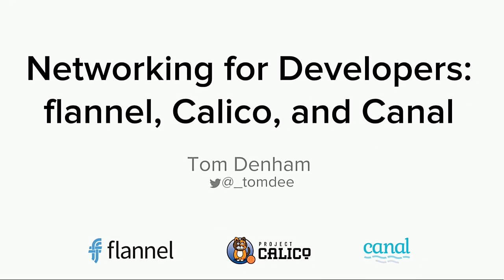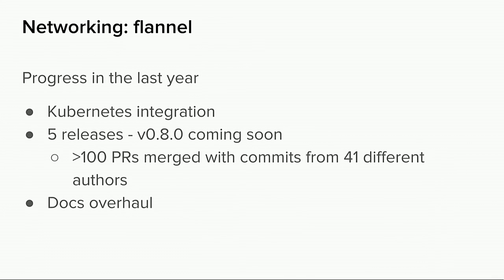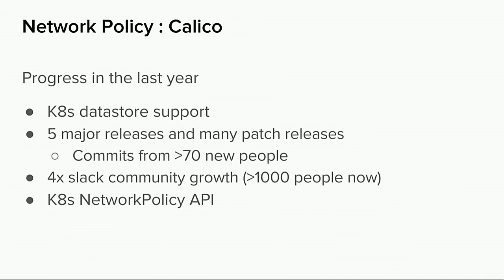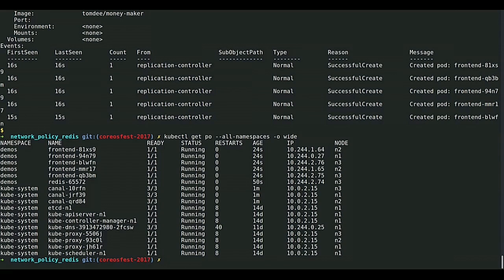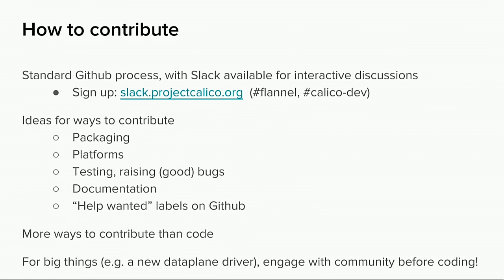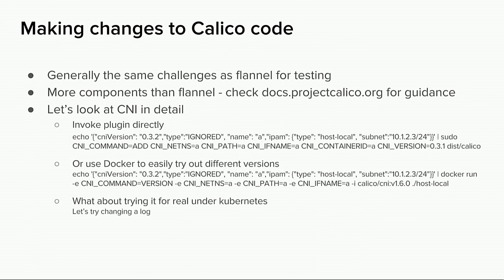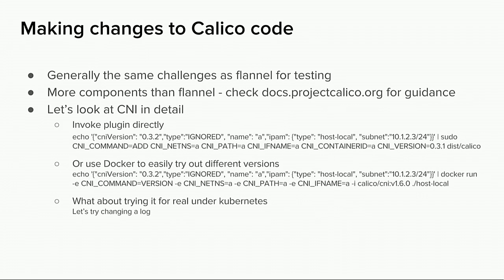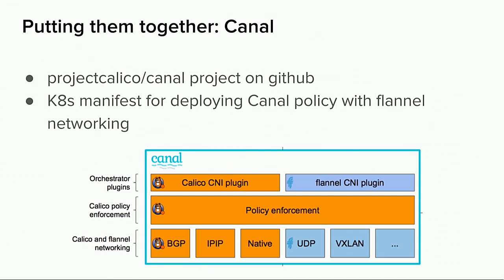Networking for Developers: Flannel, Calico, and Canal - Tom Denham, Tigera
Since the Tigera/CoreOS partnership was announced at CoreOS Fest 2016, we have continued to collaborate on enhancing our core networking projects (flannel and Calico) as well as the integration of them (Canal). This session will review key development milestones over the past year, our objectives for future development work, and also a detailed overview of how the code is structured, the development processes, and how to get involved as a contributor on the projects. This is not an introductory "networking how to" but targeted at those who really want to understand what's happening under the hood, including those who want to contribute to the projects.

CoreOS Fest 2017
Tom Denham